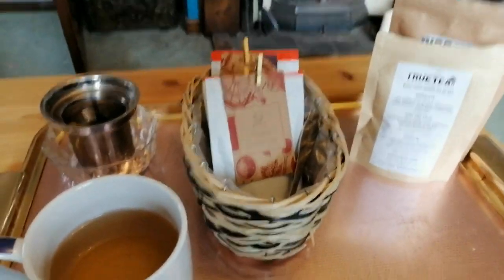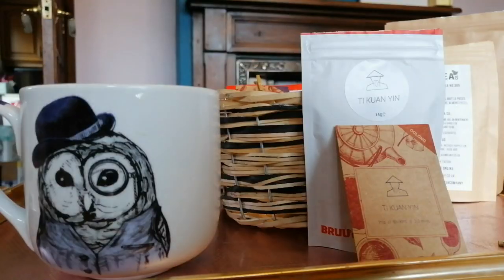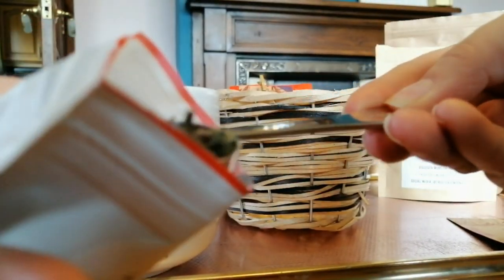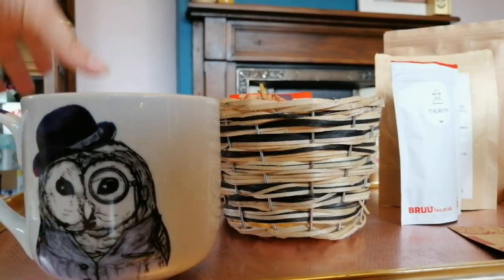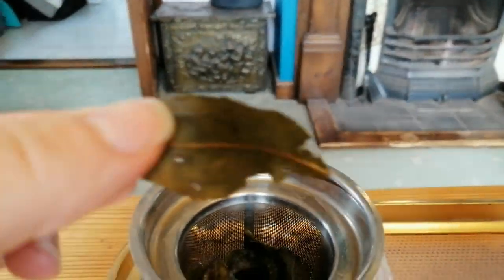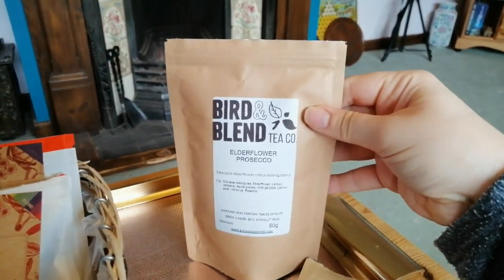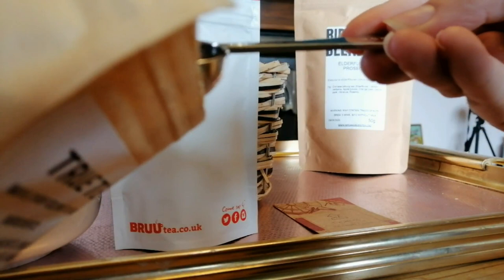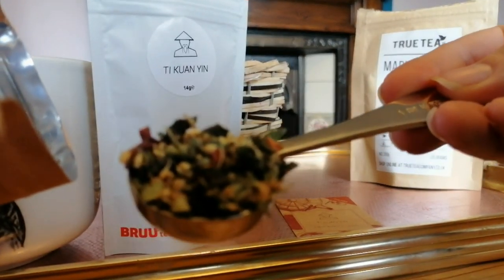BRUU tea monthly subscription box: Oolong review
Review and comparison of the BRUU tea monthly subscription box with this month's oolong tea.